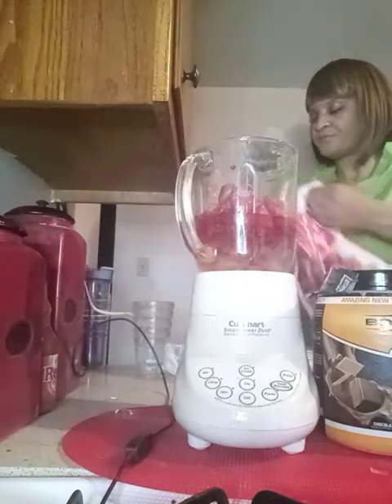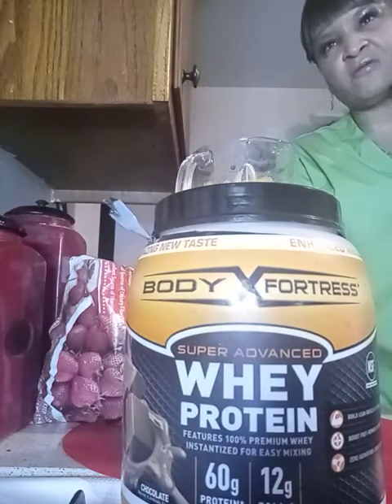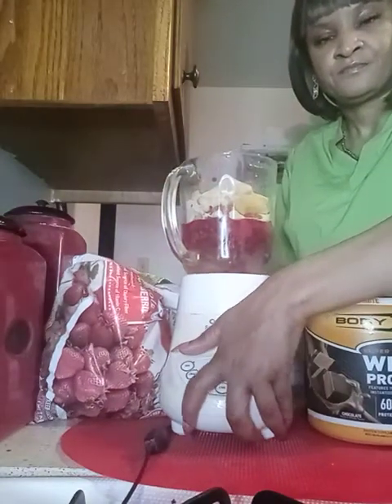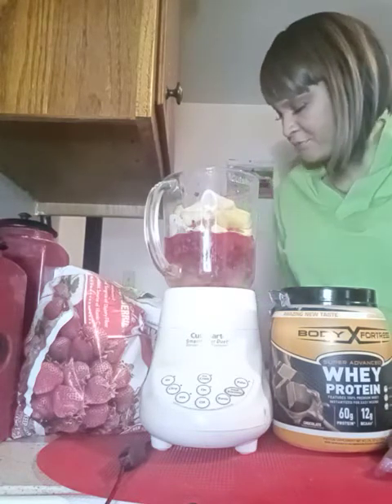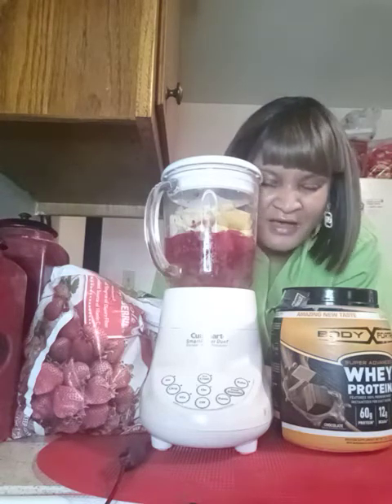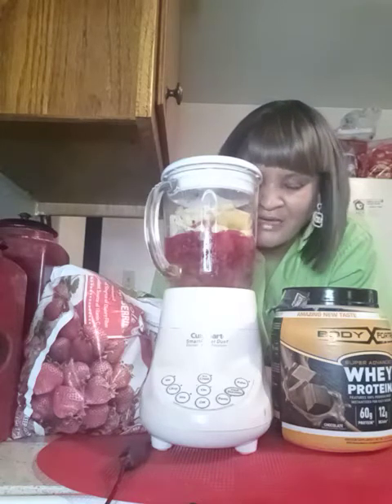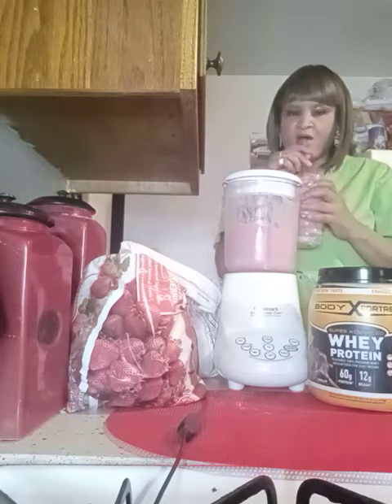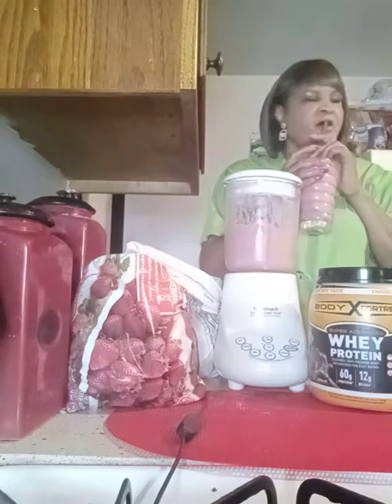whey protein shake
encourage yourself in the Lord y'all